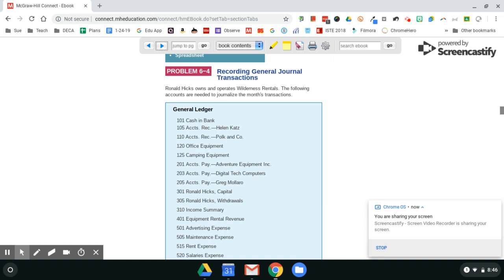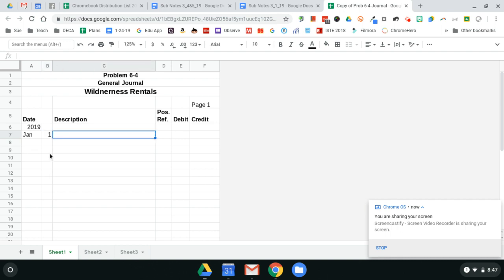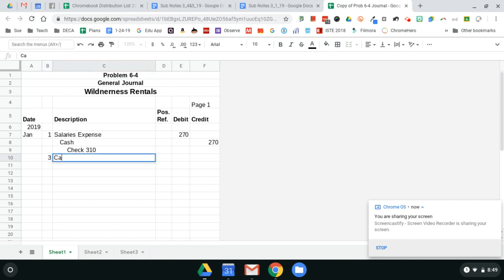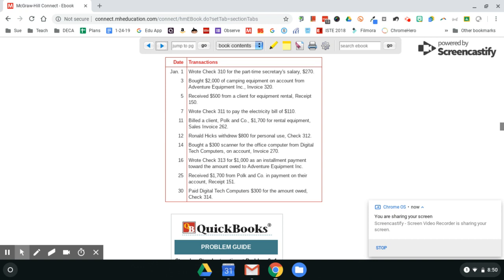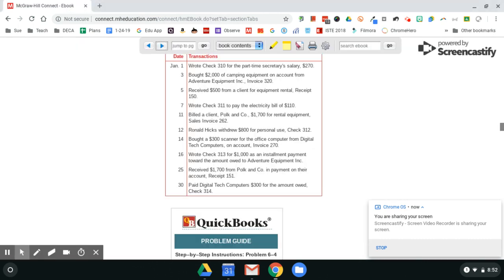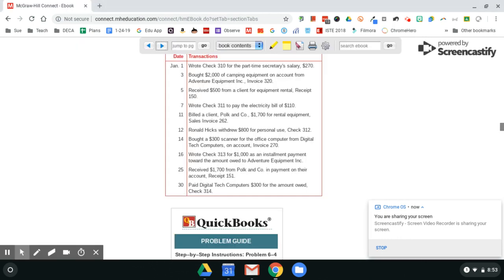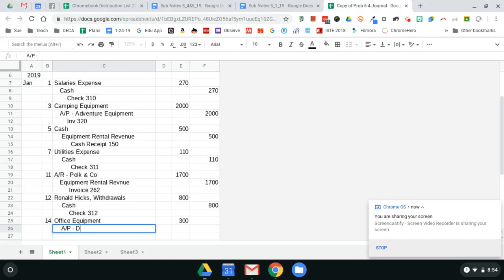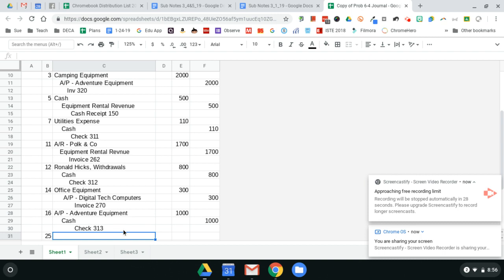Problem 6-4 Part 1